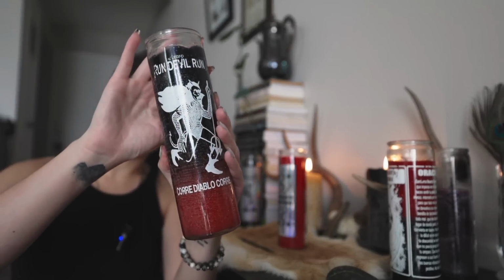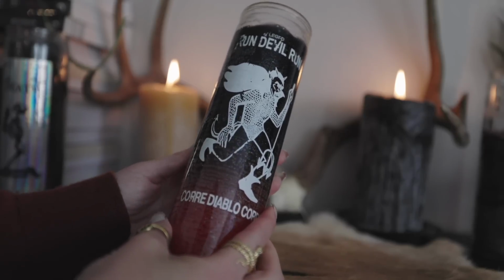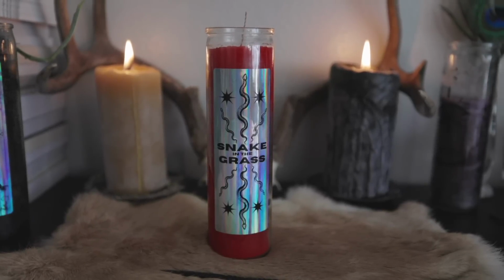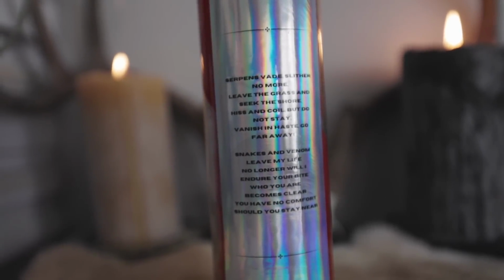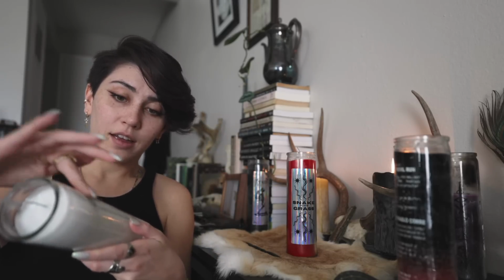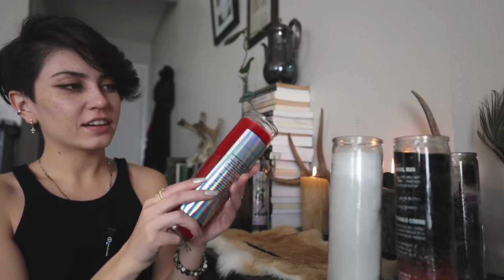Remove the Snakes from Your Life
I show you a super easy and simple spell candle that I love and use all the time to remove people from my life who don't have good intentions for me, or who are becoming obstacles in my life.

Vlog Point & Shoot Camera➤ Sony ZV-1
Main Camera➤Canon EOS R6